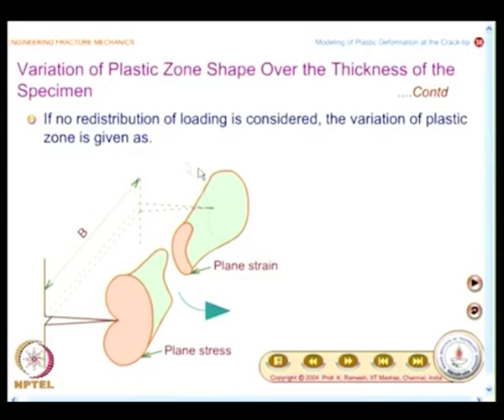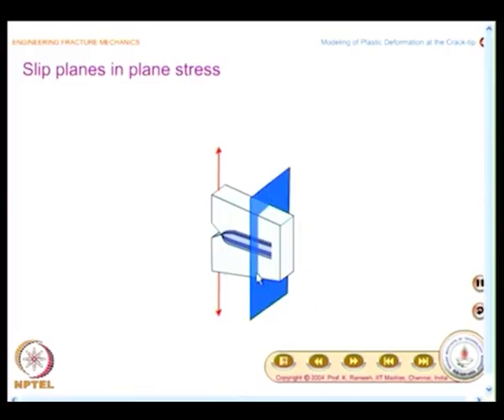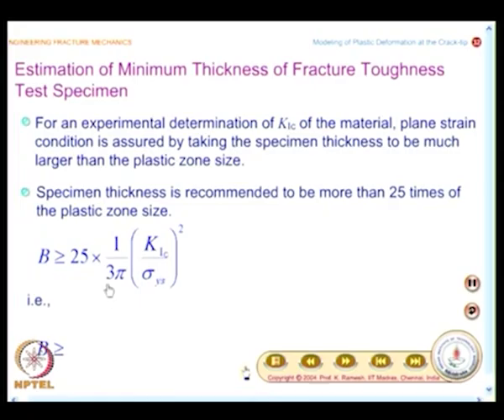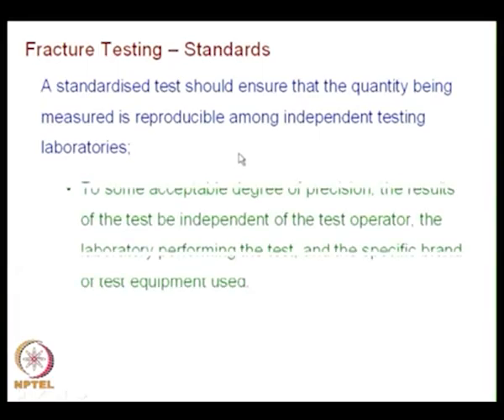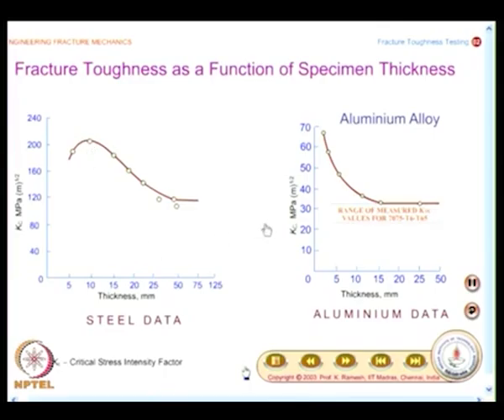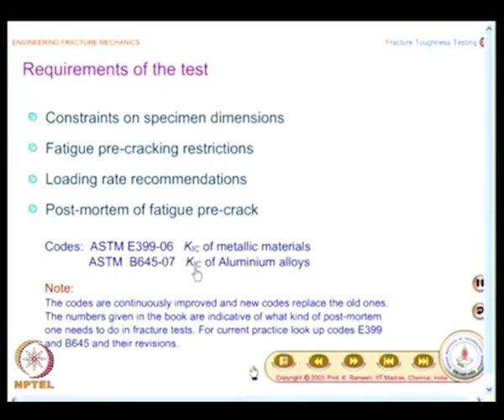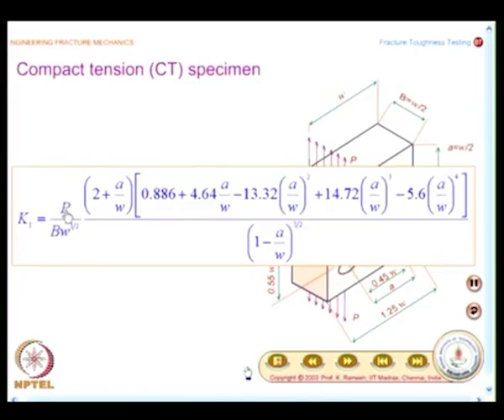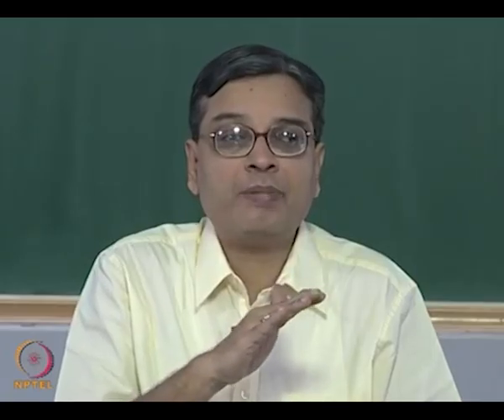Lec31: Fracture Toughness Testing